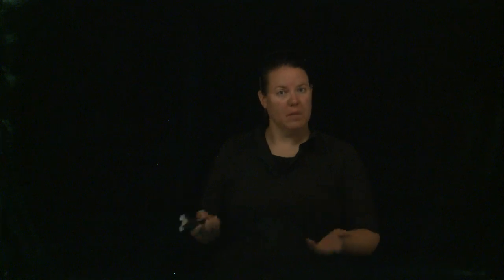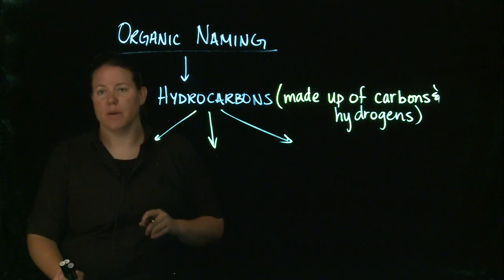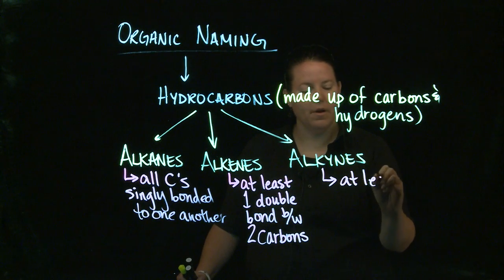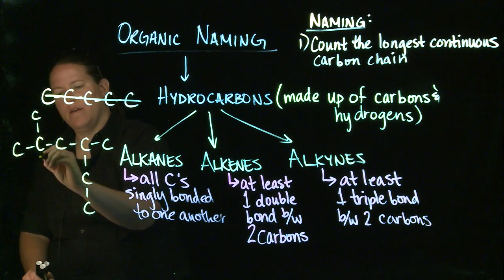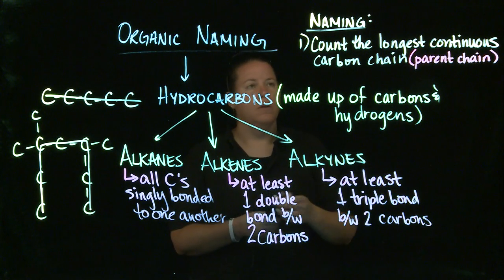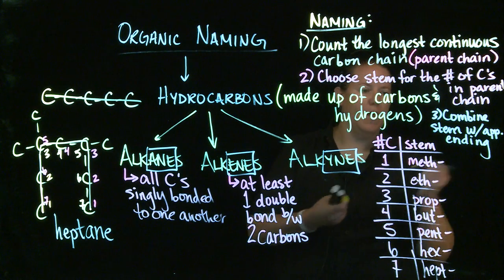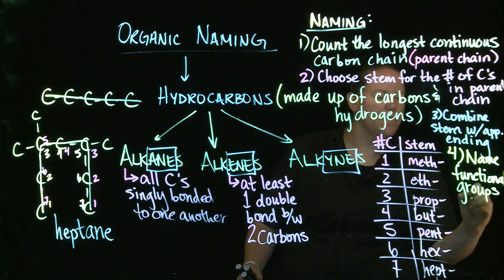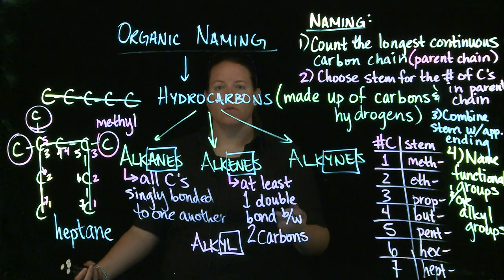Organic Naming Introduction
This video introduces naming organic compounds.  Simple alkanes are mainly discussed, but alkenes and alkynes are also introduced.